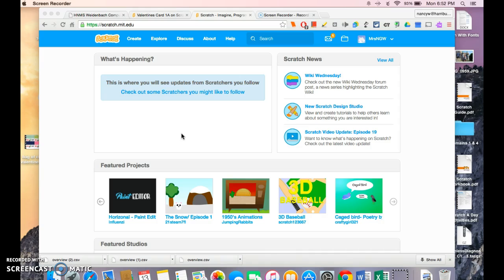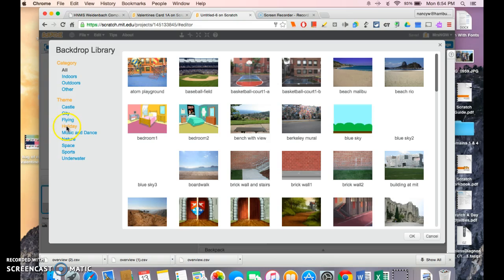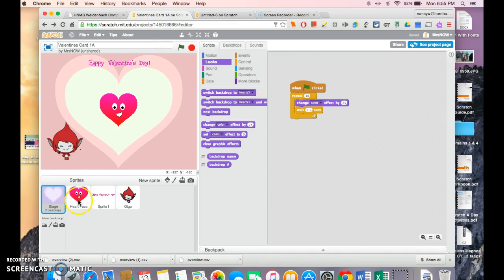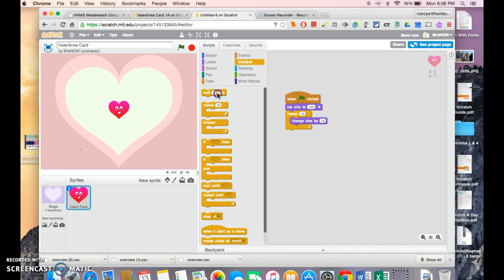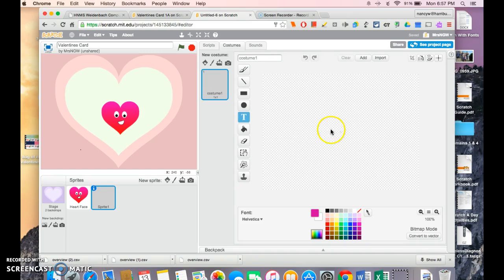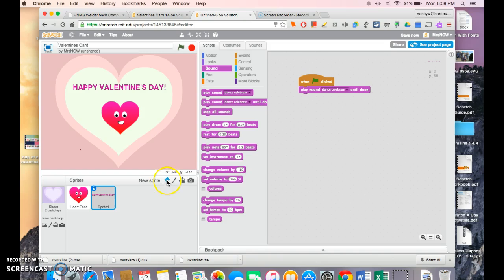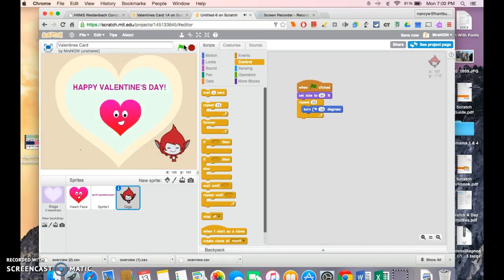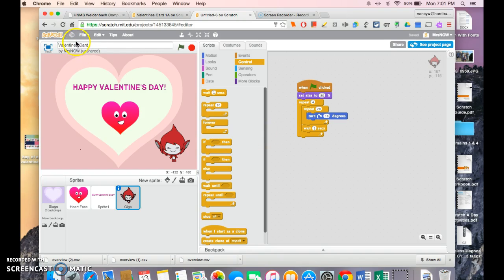Scratch Valentine's Day Card